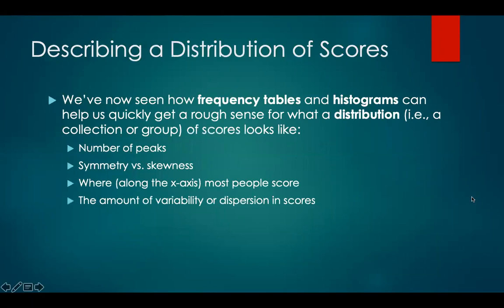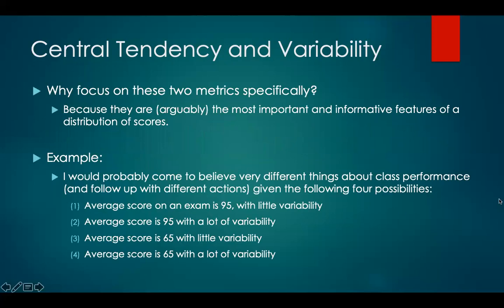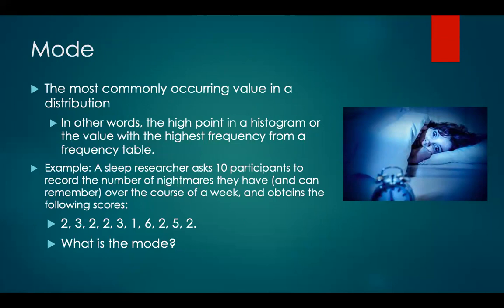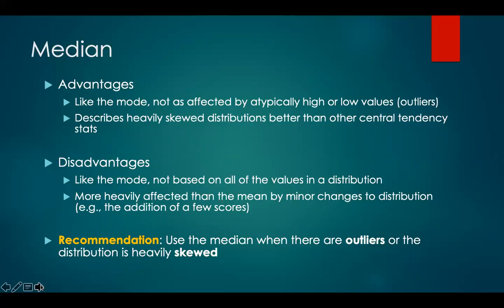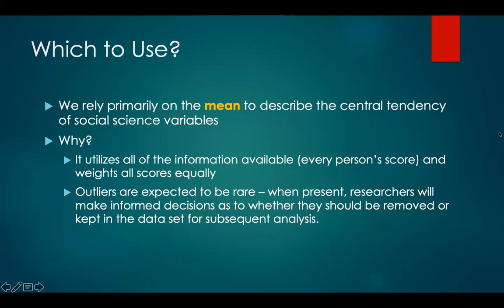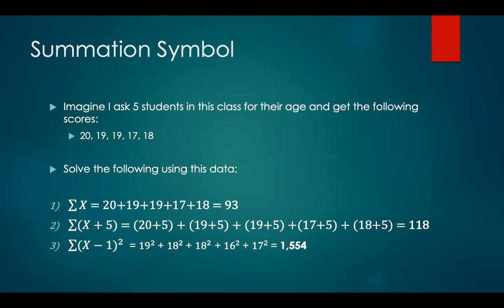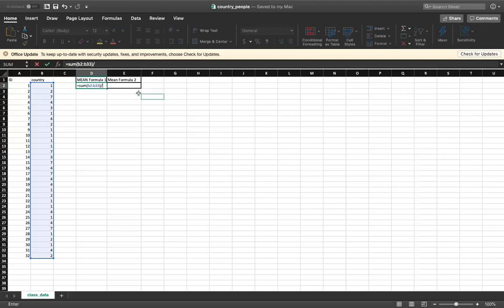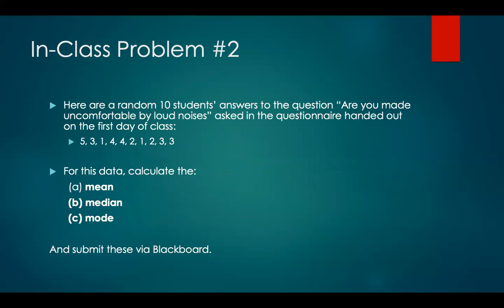Statistical Methods: Week 2 Lecture 1